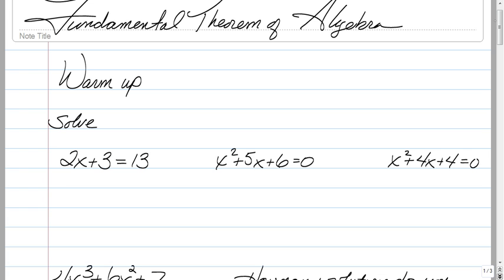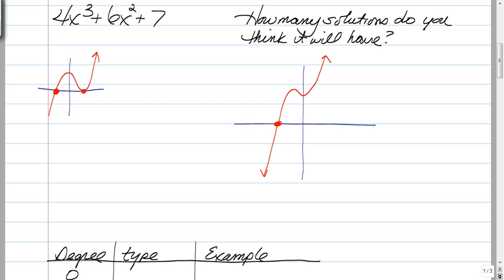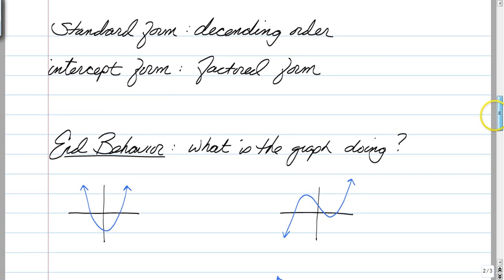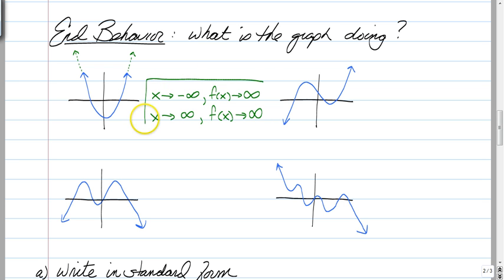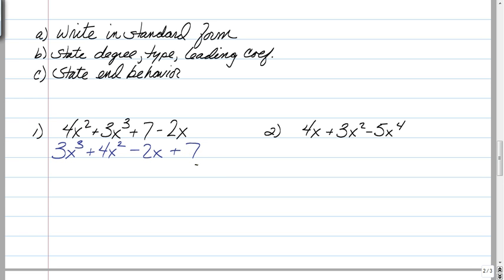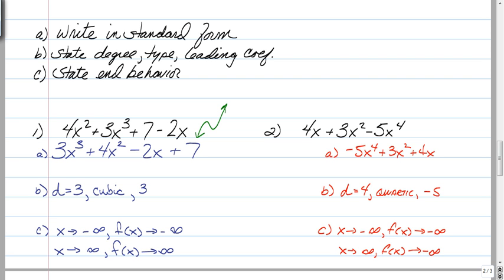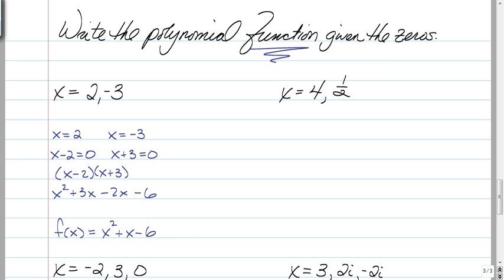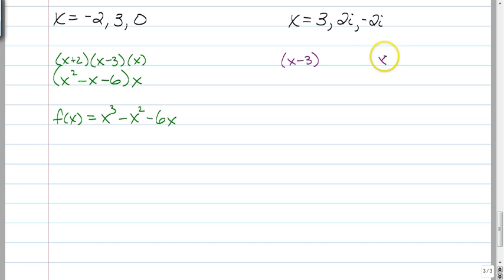NotesD2A2TC6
End Behavior